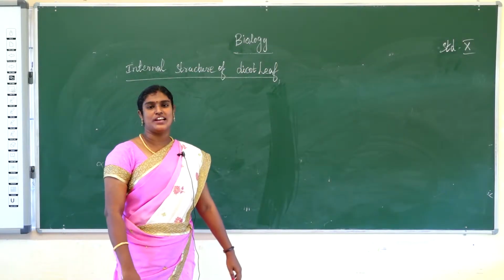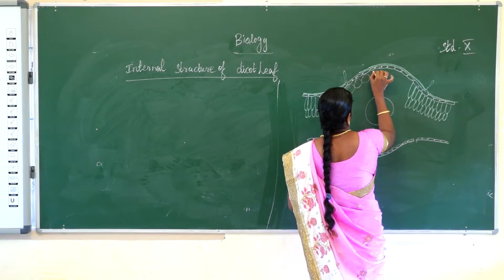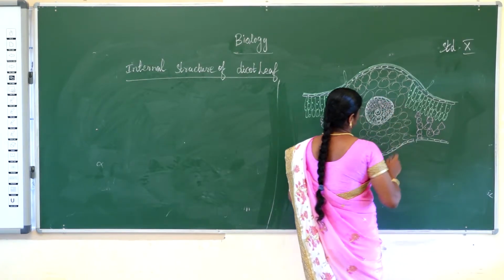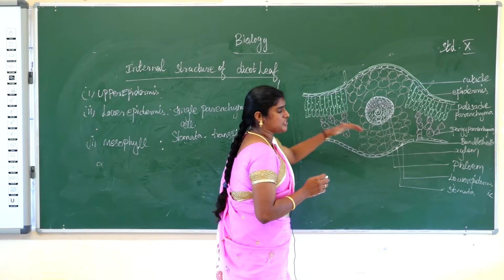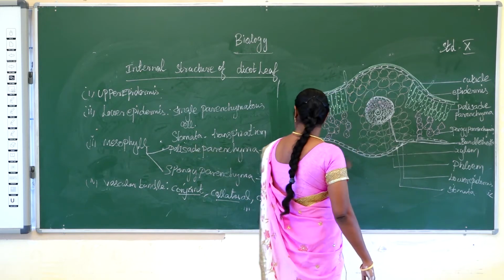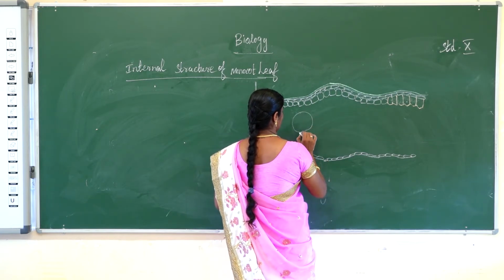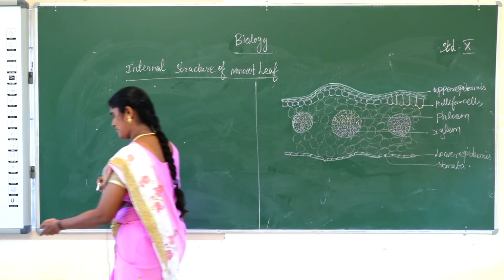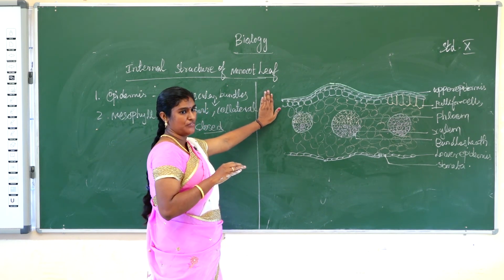X STANDARD BIOLOGY - DAY -4 - INTERNAL STRUCTURE OF MONOCOT & DICOT LEAF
Curriculum: TAMIL NADU SAMACHEER KALVI
Syllabus: STATE BOARD
Class: X
Subject: Biology
Topic: INTERNAL STRUCTURE OF MONOCOT AND DICOT LEAF

Tirunelveli-627011
Phone no- 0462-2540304 / 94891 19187